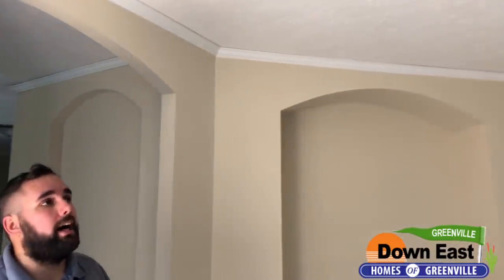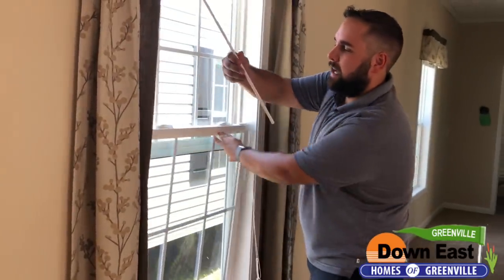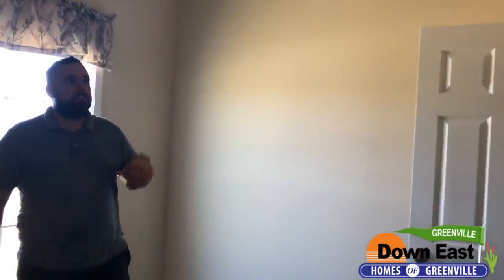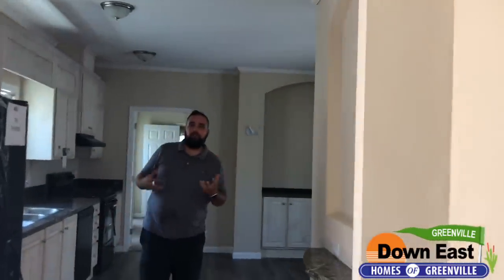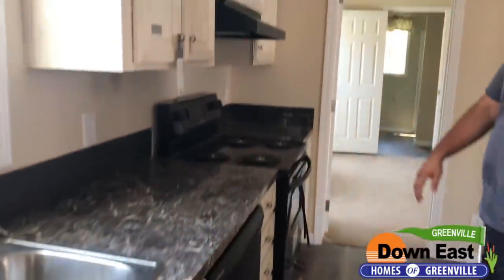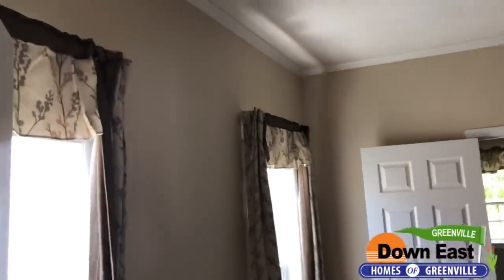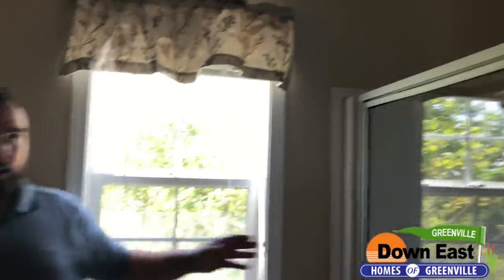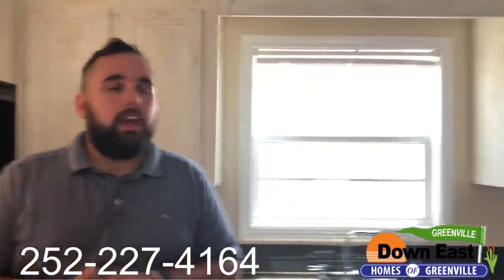Luxury Single Wide | House Tour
9 ft. ceilings - 3 bedroom, 2 bath - 1185 sq. ft. (16 x 76) of WOW factor!

Elegant feel and spacious with crown molding, creamy soft color palette, arched features, huge media center.. inspired design everywhere in this lovely home.